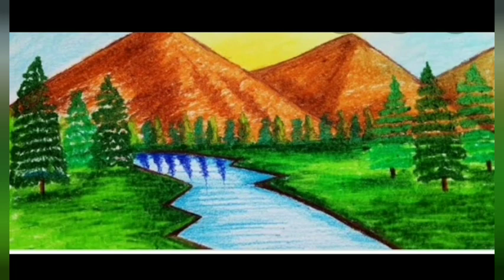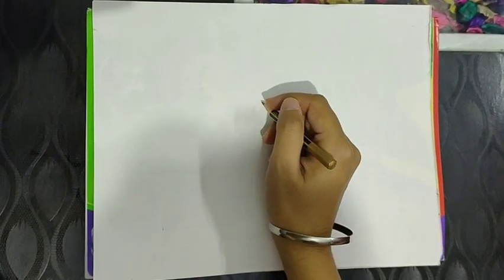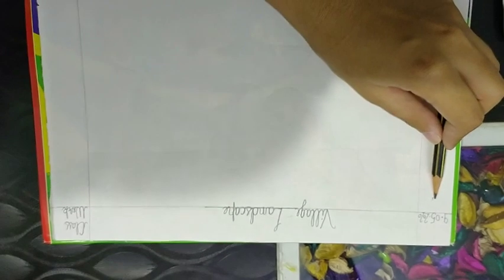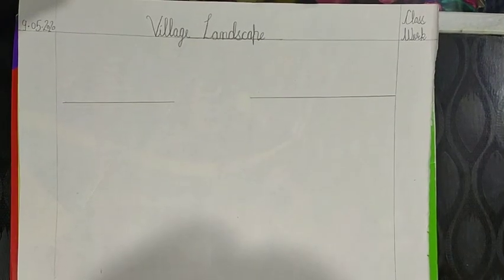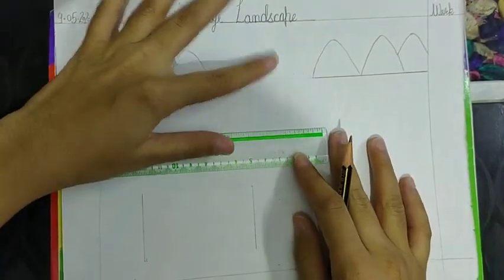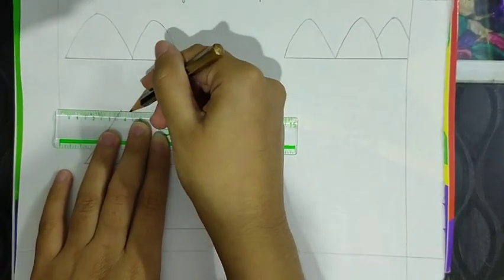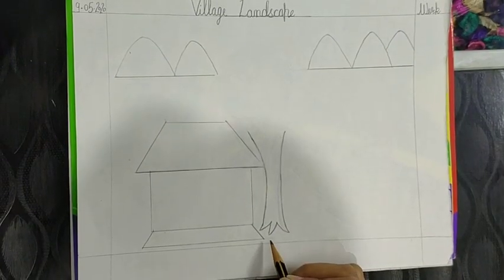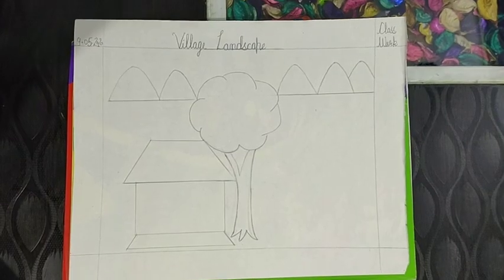Class 2 ( Drawing )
Village Landscape